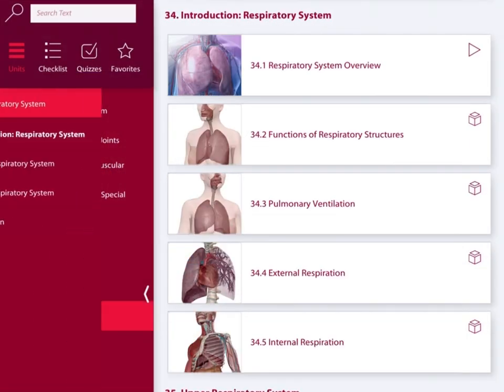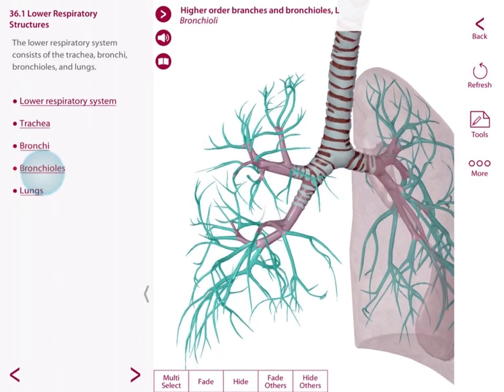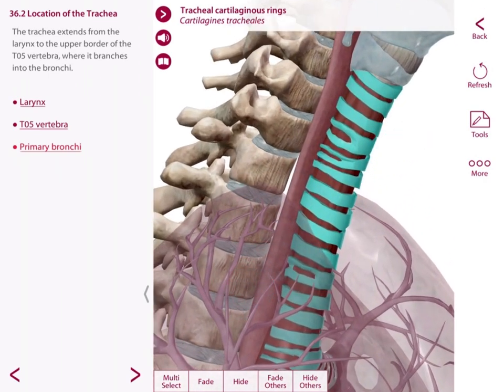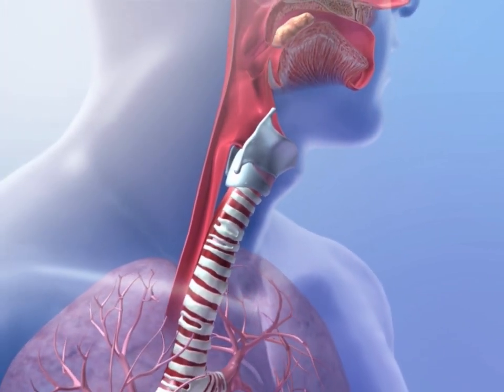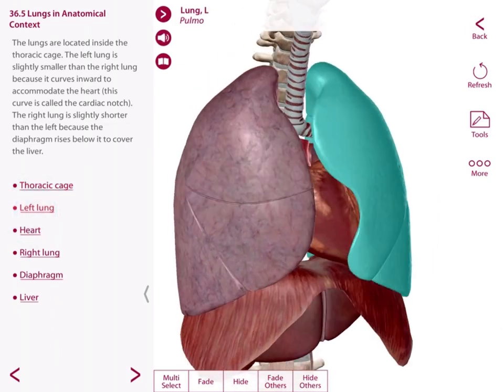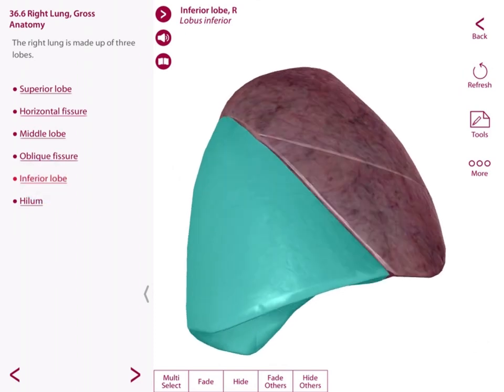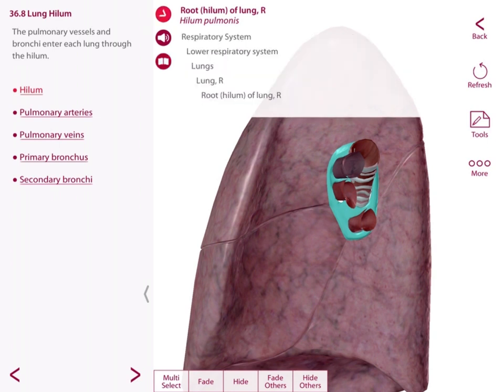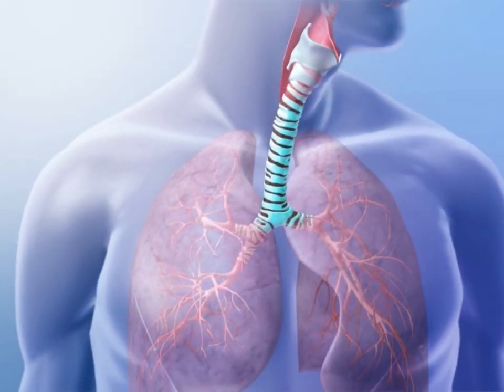Structures of the Lower Respiratory System with Molli Crenshaw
Have 6 minutes to spare? Then dive into the lower respiratory system with Biology Instructor Molli Crenshaw of Texas Christian University. In this video, you will learn: the main structures of the lower respiratory system (such as the lungs, laryngeal skeleton, and bronchi), and the body systems that interact with them.